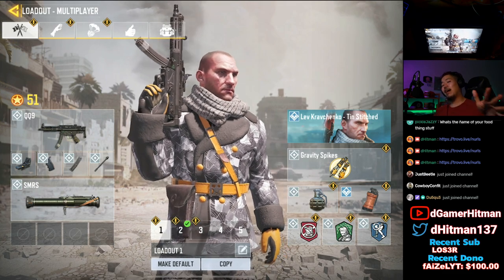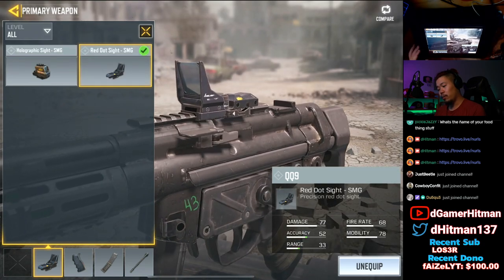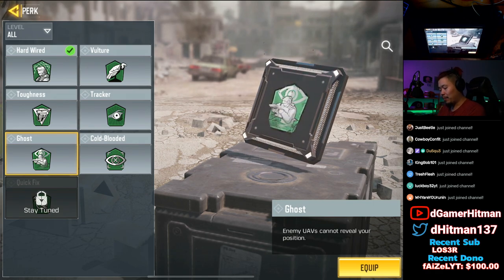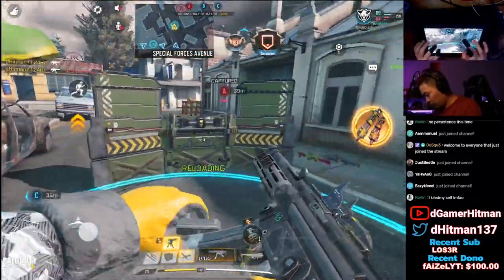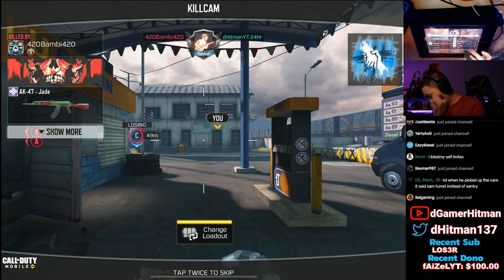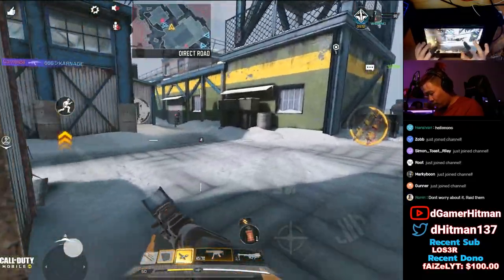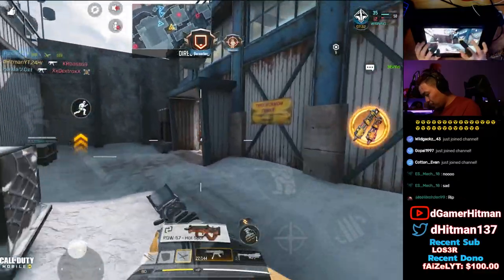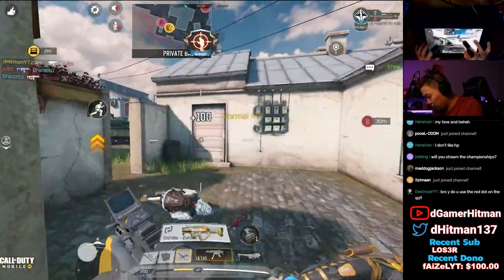The Absolute BEST SMG to SHRED in Call of Duty Mobile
Today on Call of Duty Mobile, We show you the loadout i use to dominate ranked games and we show you some solid gameplay as well.

Or @dHitman137

Thanks

Hitman Out!